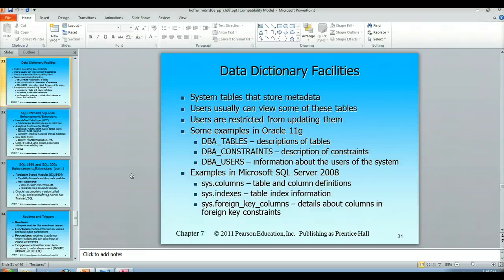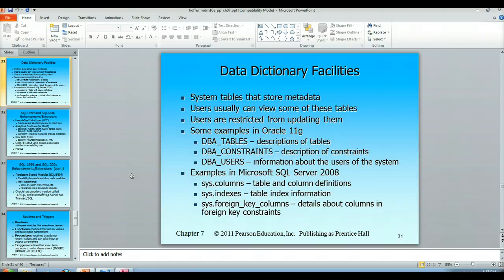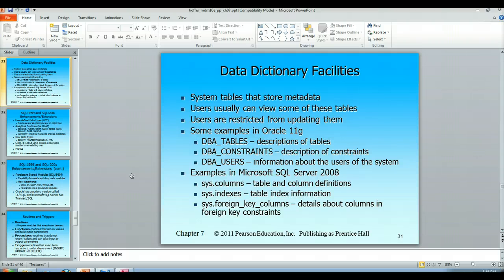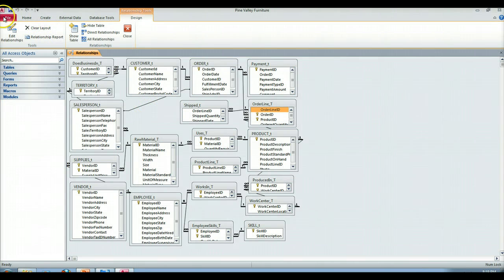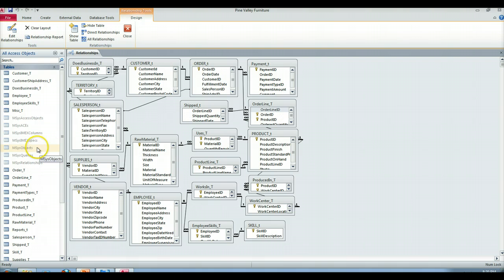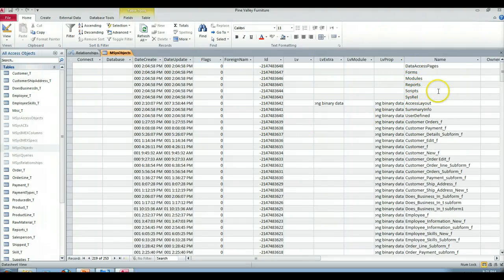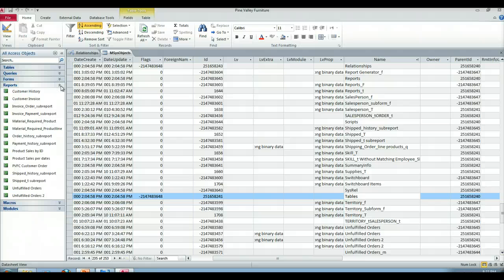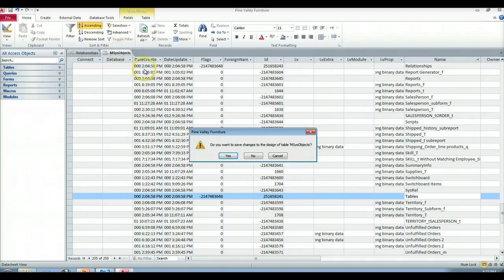Chapter 7 - Data Dictionary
Data Dictionary